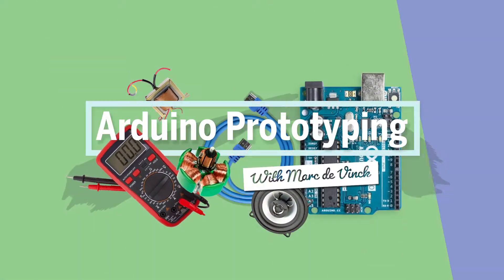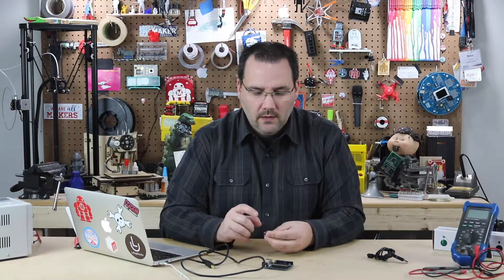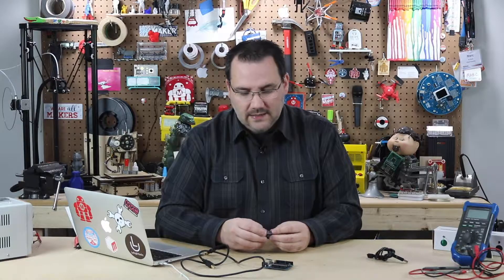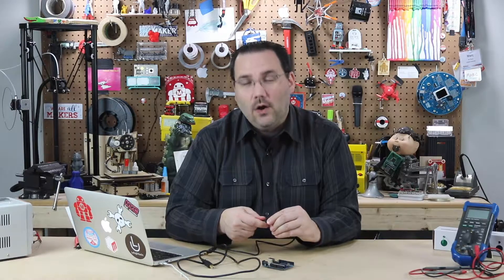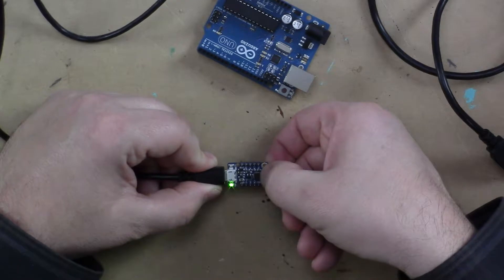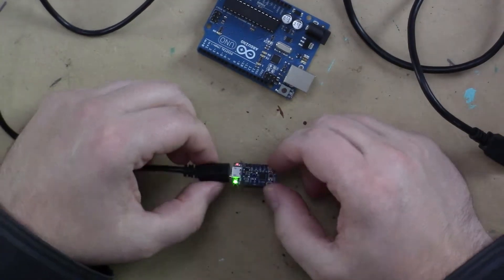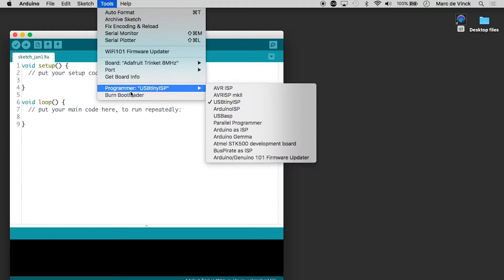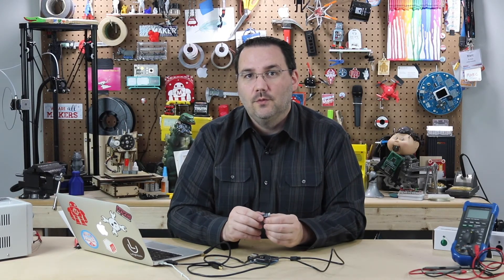Arduino Prototyping Techniques #106: Adafruit Trinket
The Adafruit Trinket is a popular and easy to use ATtiny breakout board that includes a USB connection and other features. It allows you to shrink your Arduino based prototype down in size, and cost.

Bitcoin: bc1q2whh7h7nddf6lzzsns6phxdf2pyr6z0pvgy98t
Doge: DDgFpxEsBTdjgJDg3vxwuagia9UU5UmSVL
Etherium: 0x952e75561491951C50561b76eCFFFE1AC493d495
XRP: rPVaL4TNr3aMPhwgYsWZdgirM99S9QnfCA
Polkadot: 15pNwwPAsMwi59cMJC441P6KwYzCsq9WqQu156FF8KffRaee

Adafruit Trinket